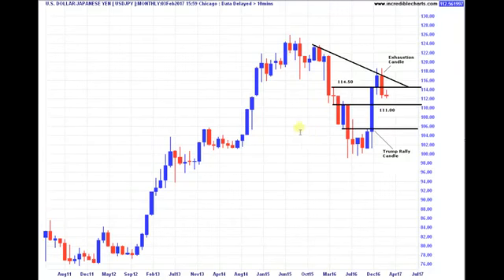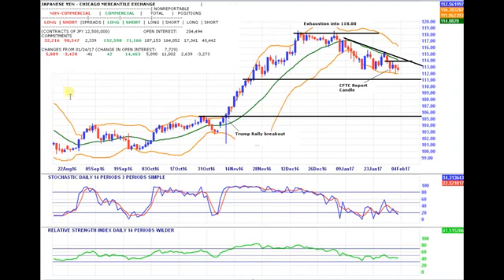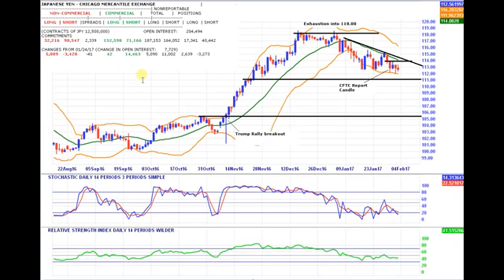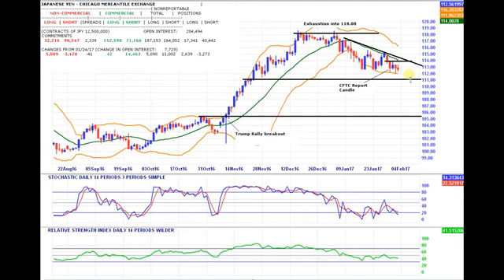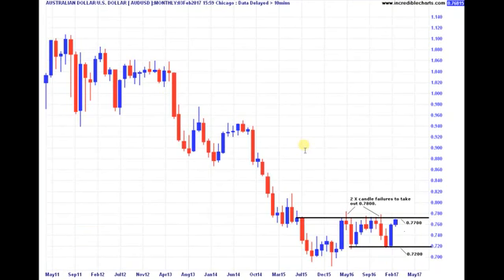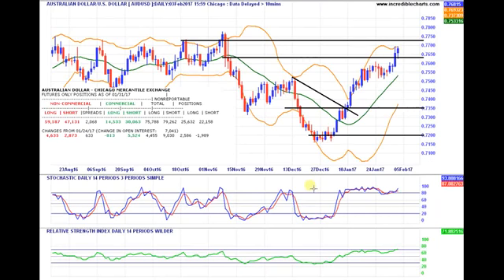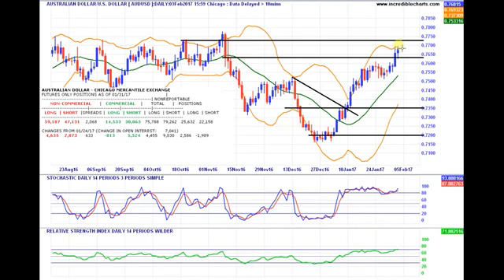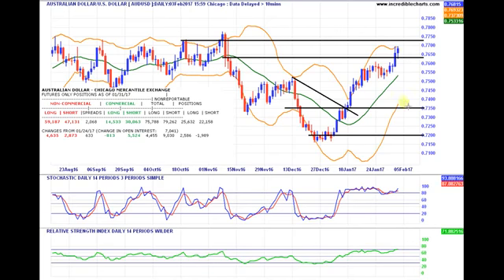Forex Trading Strategy Support & Resistance Trading Method for Success